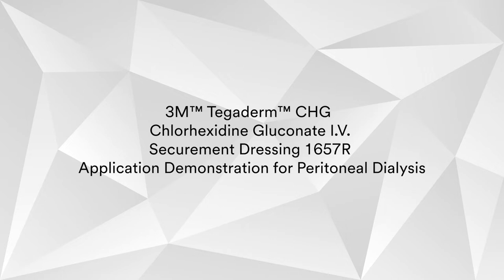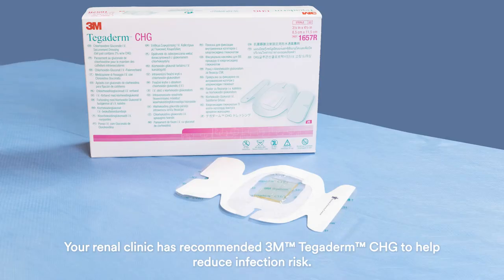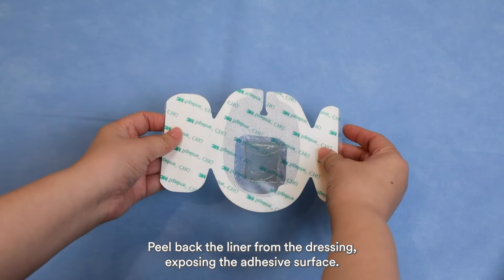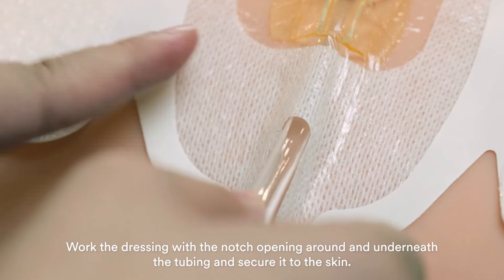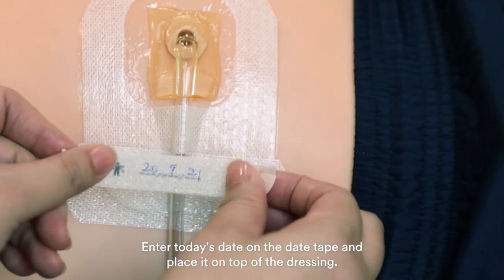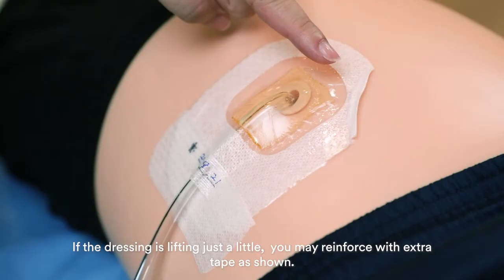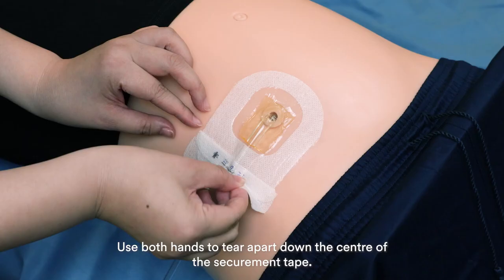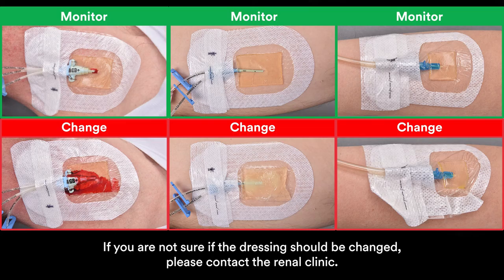3M Tegaderm™ CHG Chlorhexidine Gluconate 1657R - Peritoneal Dialysis Application and Removal Video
Application video on how to apply and remove 3M Tegaderm™ CHG Chlorhexidine Gluconate I.V. Securement Dressing 1657R for Peritoneal Dialysis